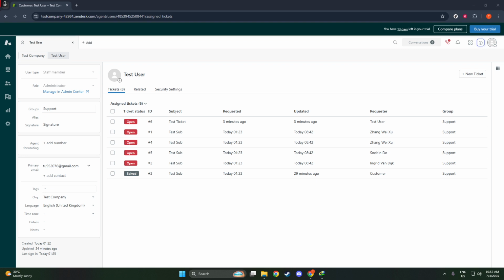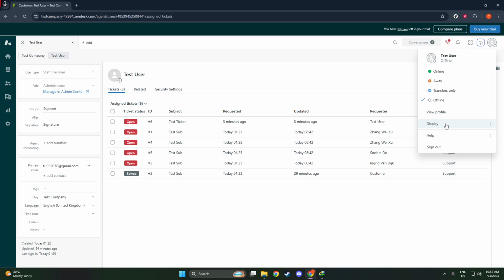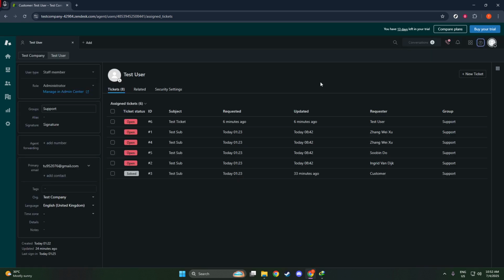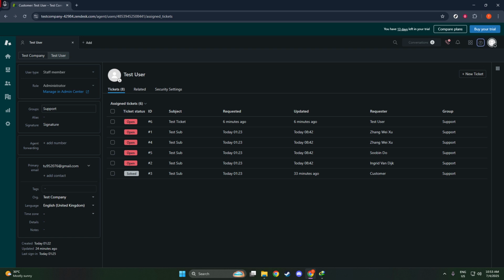How to Put Zendesk in Dark Mode [2026 Full Guide]